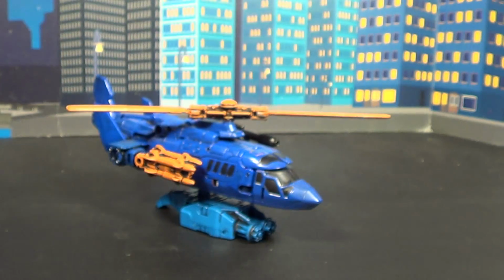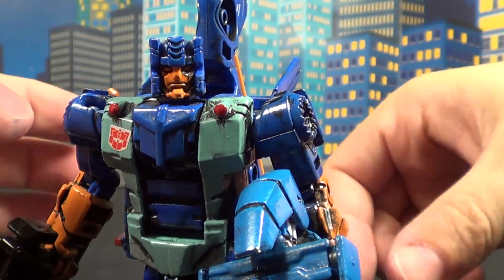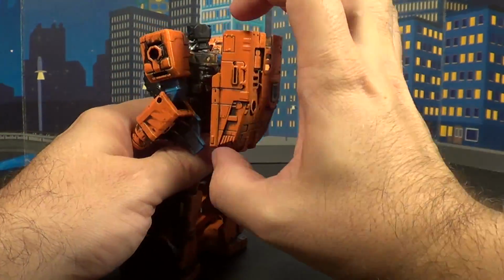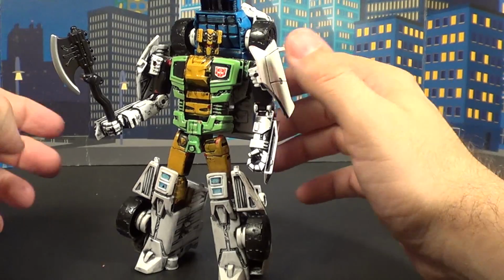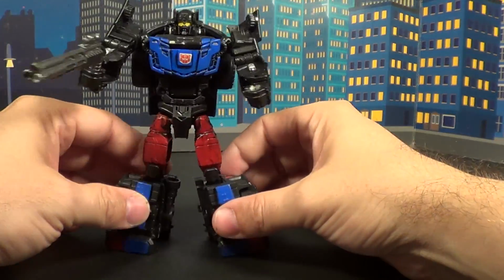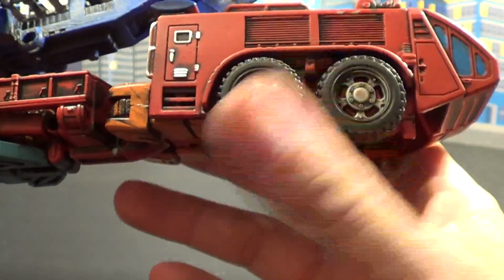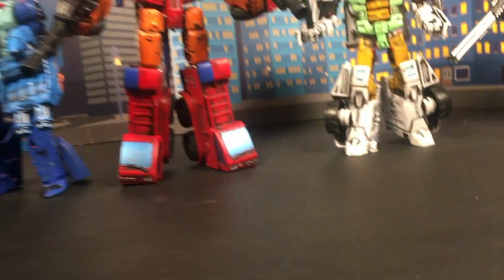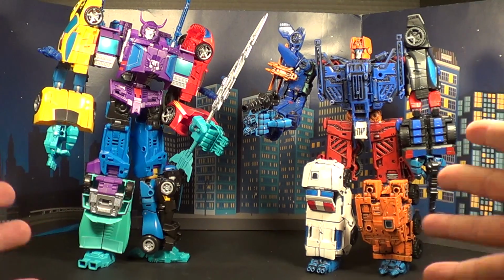G2 Transformers Generation Two Combiner Wars Defensor Custom